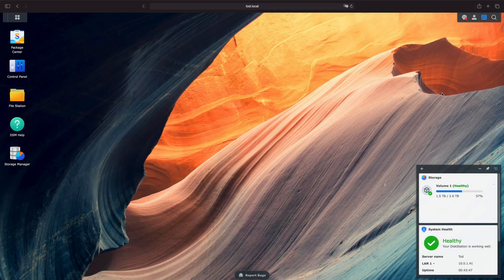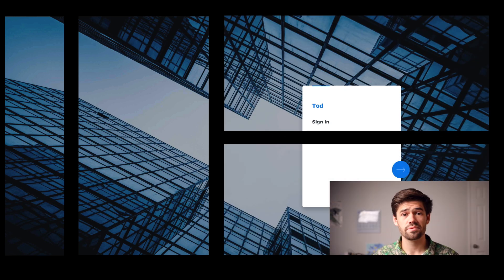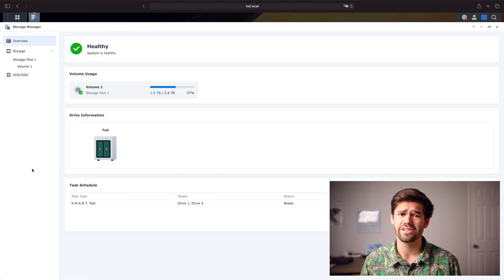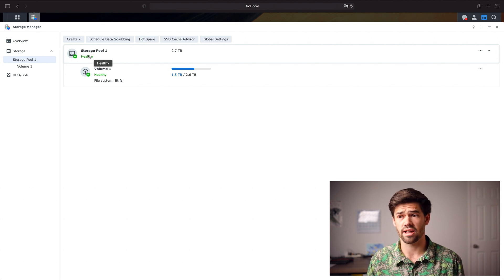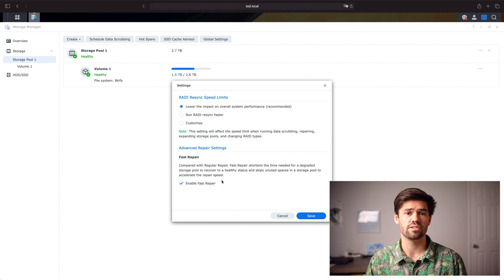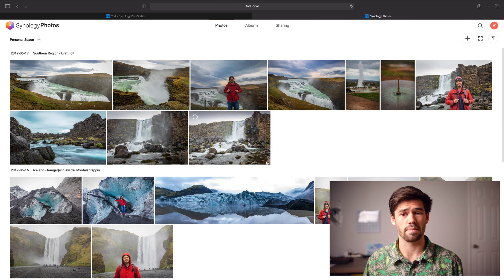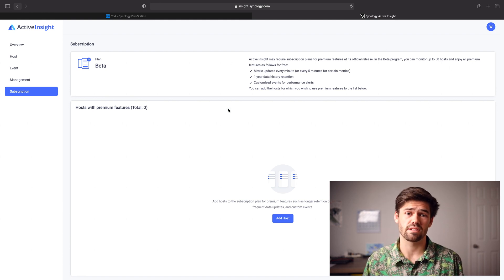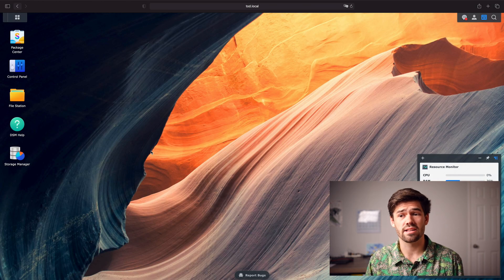SYNOLOGY DSM 7.0 BETA RELEASED (IT'S FAST!) - Overview & First Thoughts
Synology has finally released the long awaited beta to DSM 7.0! This video is an introduction as well as my first thoughts on the Beta.

Synologys:
6 bays, with performance overhead
Insane Performance!
12 Bays in a Desktop!
Drives:
Going 10GbE:
10GbE ethernet to Thunderbolt 3 adapter